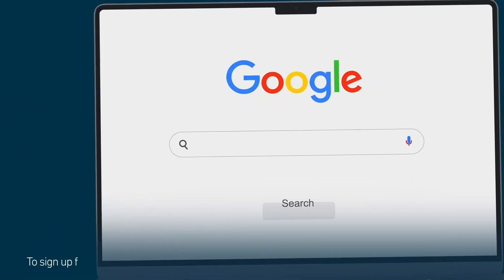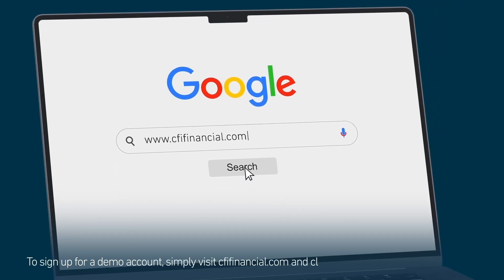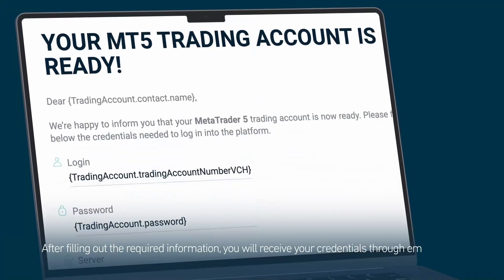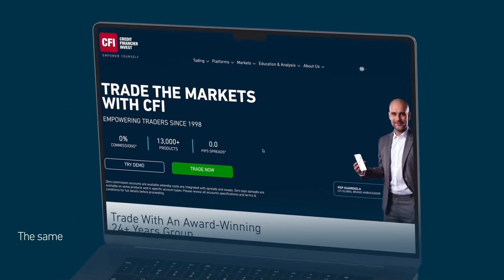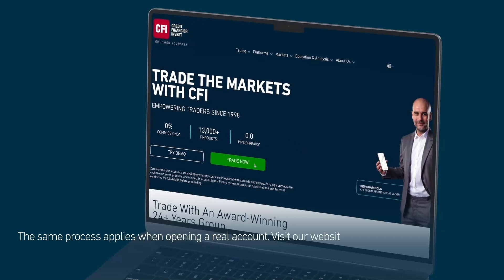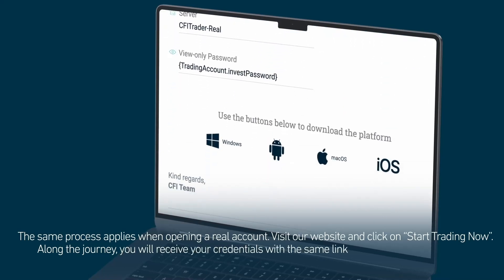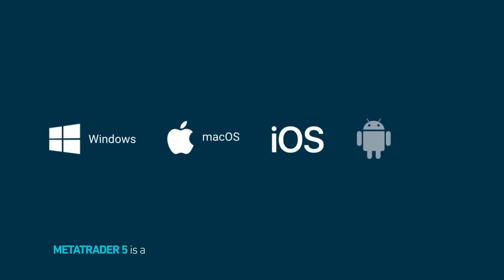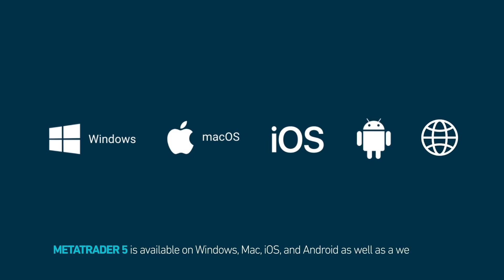How to Download MT5?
Learn how to download MT5 to access one of the world's most powerful platforms for a seamless trading experience.